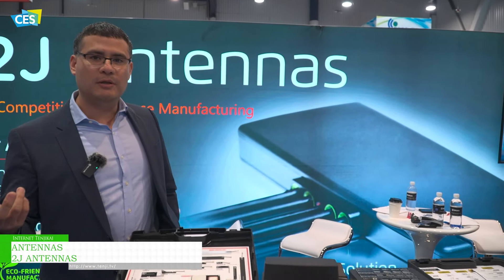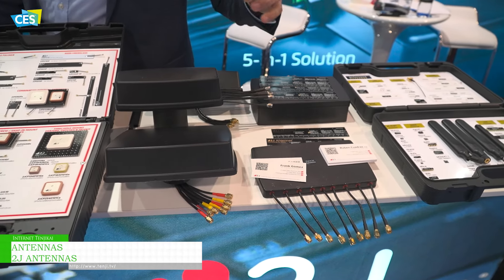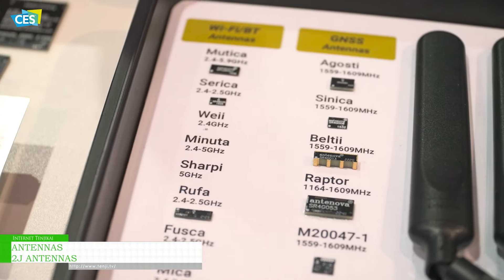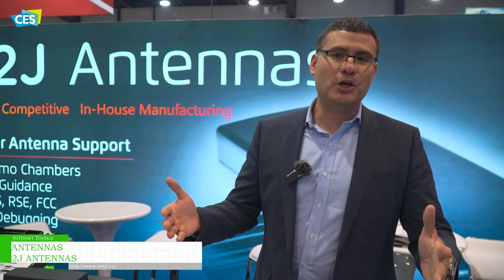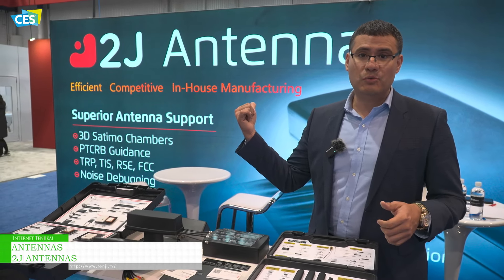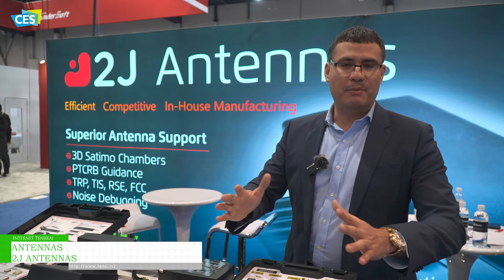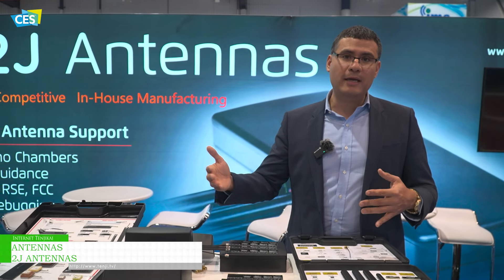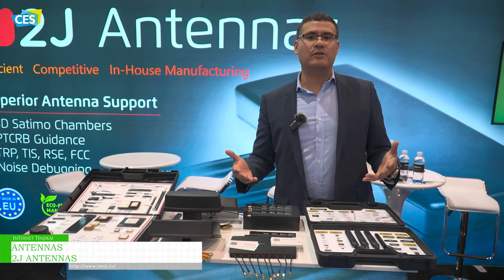[CES 2024 LAS VEGAS] 2J ANTENNAS